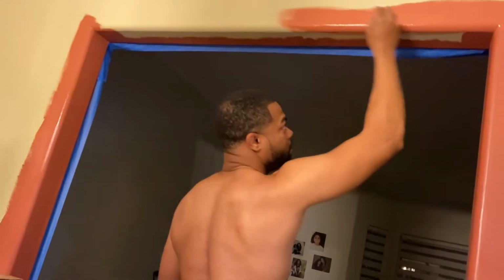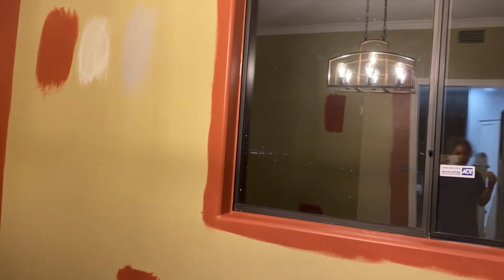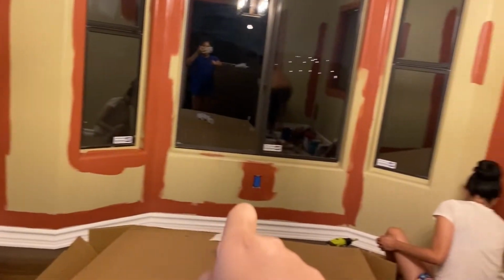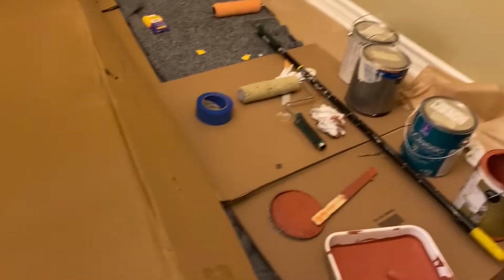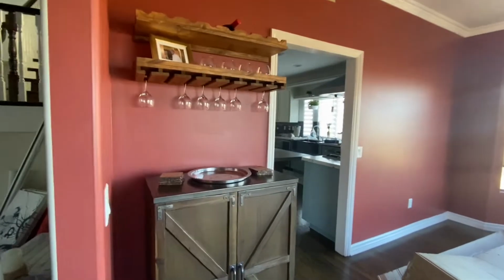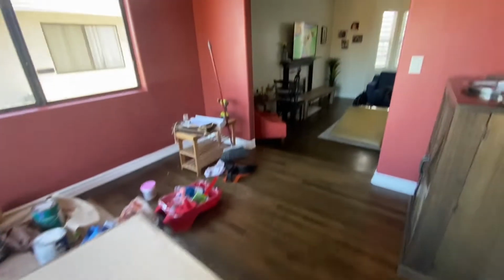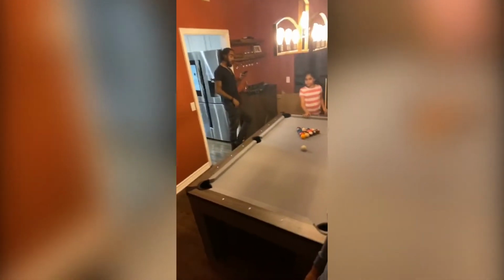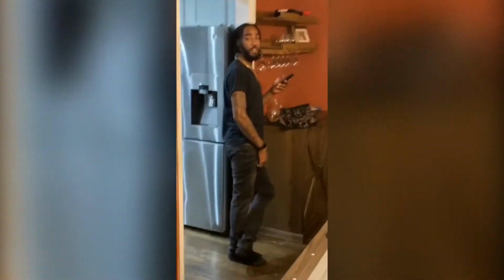WE BOUGHT A NEW POOL TABLE!! | VLOG 34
Nory and Joshua decided to transform their dining room into a billiards room to get more use out of it. They purchased a 3-in-1 Pool Table That can also be used as a Dining table for larger gatherings. But in the meantime, watch as they transform this room with paint and shelving and decor! From Dining to Billiards! Enjoy!

Cast:
Joshua Triplett smarturl.it/jtrip-instagram
Jaidyn Triplett smarturl.it/Jaidyn-instagram
Jordyn Triplett smarturl.it/Jordyn-instagram
Nory Triplett smarturl.it/TFN-instagram

Jaidyn’s Tik Tok: smarturl.it/Jaidyn-tiktok
Josh’s Tik Tok: smarturl.it/jtrip-tiktok